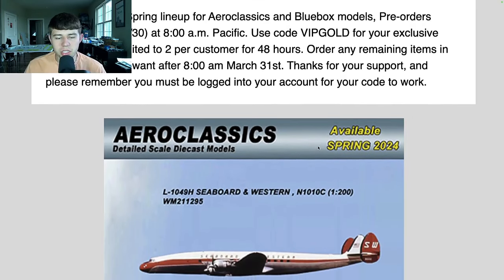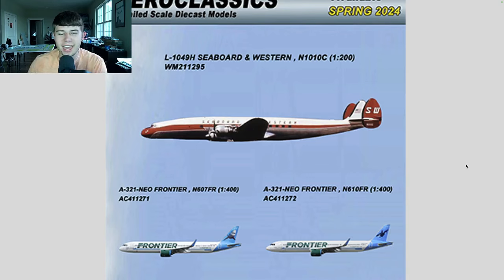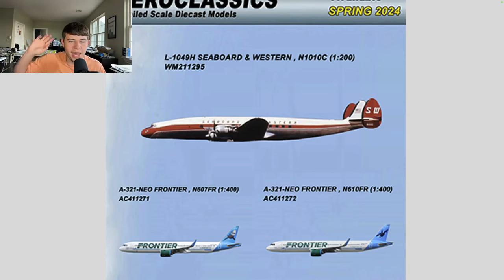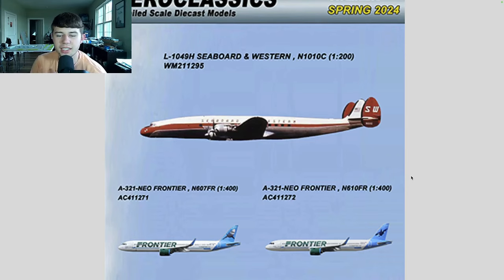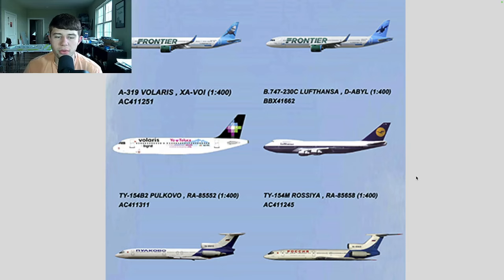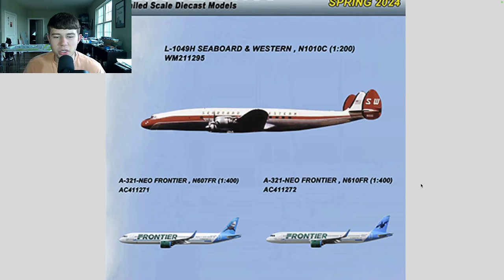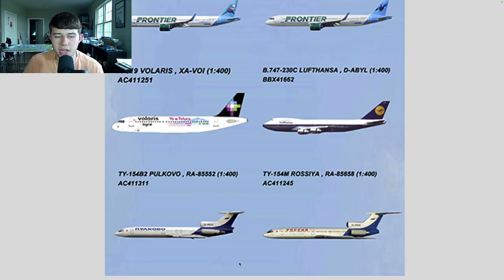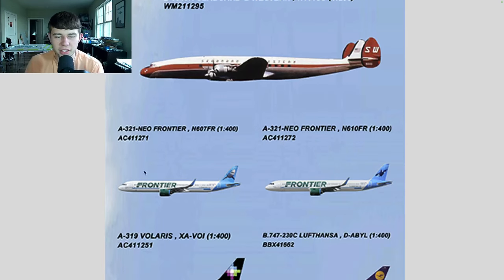*NEW* AeroClassics Spring 2024 Release Reaction! | Release Reaction #101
► Welcome back guys, today we have AeroClassics Spring 2024 Release Reaction! This is an epic set of models from these companies! I hope you all enjoy!